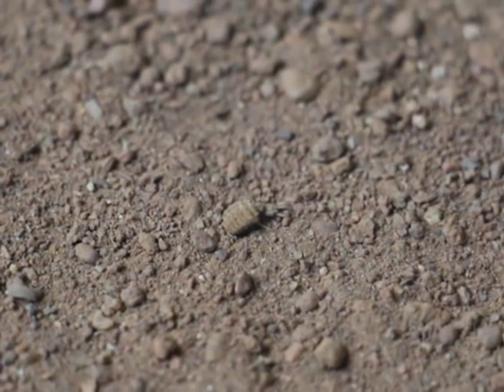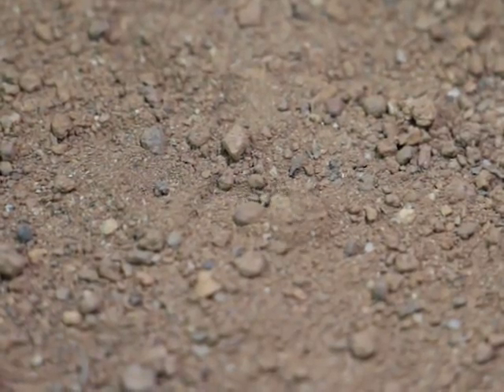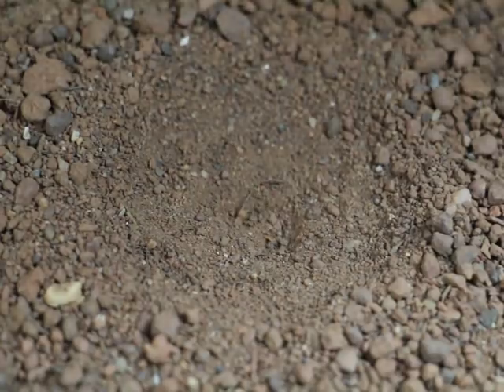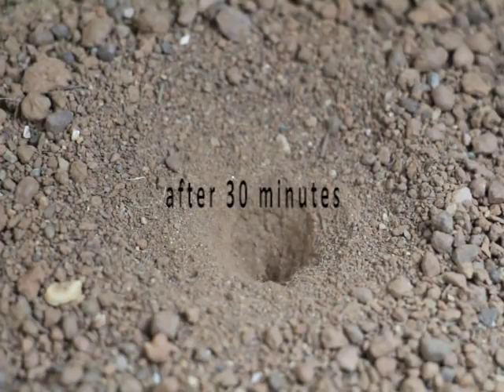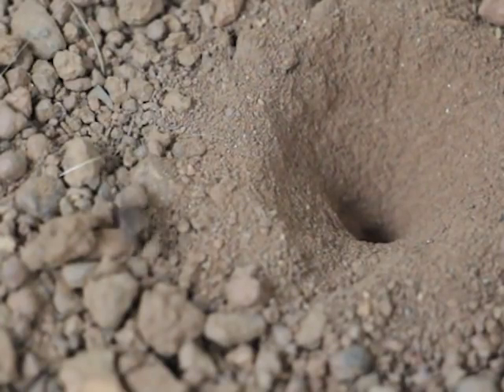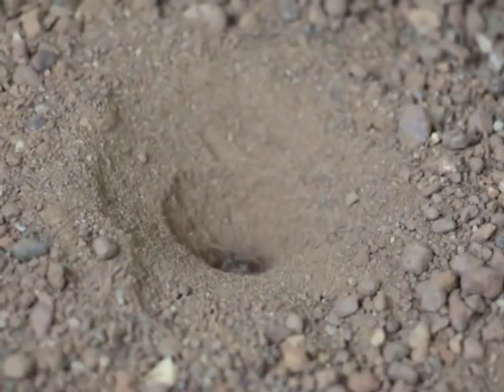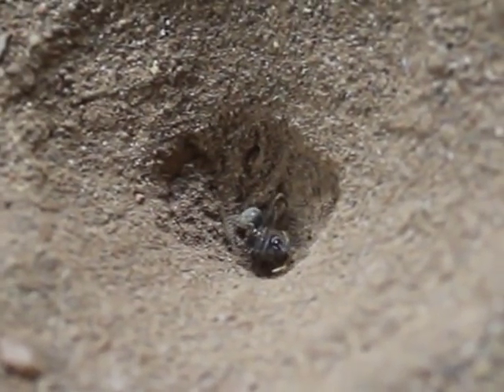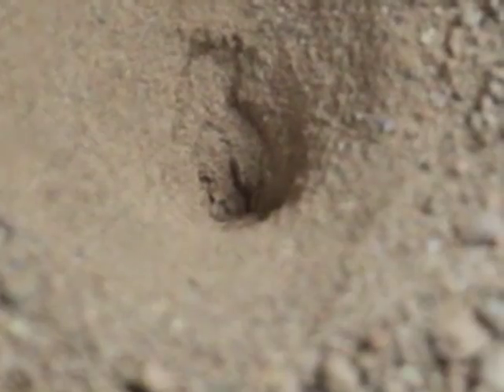THE MINEFIELD - A Mini Documentary on Antlion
A documentary on the predatory behaviour of the Antlion larvae. Pit building and prey capture.

Created by Avik Banerjee and Shuaib Palathingal
PhD Scholars, Center for Ecological Sciences.
Indian Institute of Science Bangalore.

[Created as part of the "Animal Behaviour" course. Course instructor - Dr. Maria Thaker, CES - IISc Bangalore]

References
[1] W. M. Wheeler and 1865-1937, “Demons of the dust,” 1930.
[2] Observations on the larval morphology of the Antlion Myrmeleon bore (Tjeder, 1941)
[3] G. J. Youthed and V. C. Moran, “Pit construction by myrmeleontid larvae,” J. May 1969.
[4] T. Matsura, “An experimental study on the foraging behavior of a pit-building antlion larva,Myrmeleon bore,” 1987.
[5] B. Heinrich and M. J. E. Heinrich, “The Pit-Trapping Foraging Strategy of the Ant Lion, 1984.
[6] M. Fisher, “Antlion life cycles in Nigeria,” J. May 1989.
[7] R. Tuculescu, H. Topoff, and S. Wolfe, “Mechanisms of Pit Construction by Antlion Larvae,” Jul 1975.